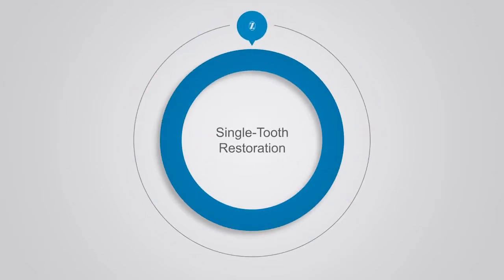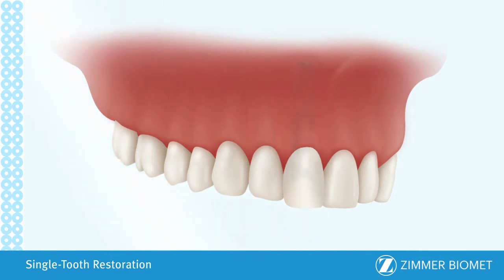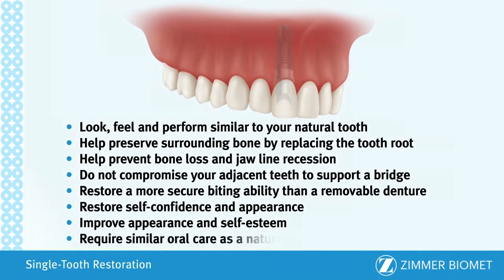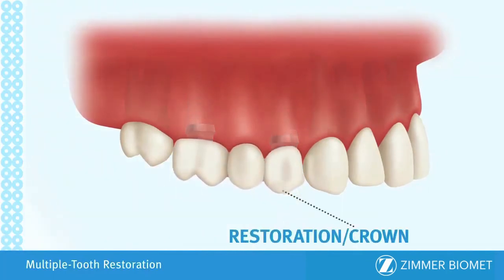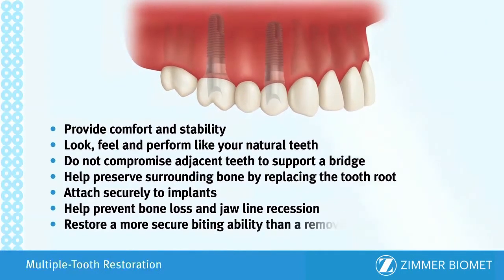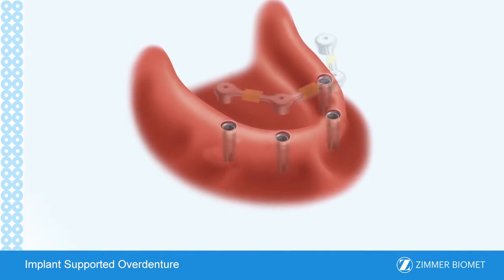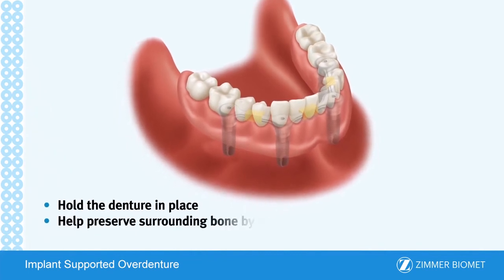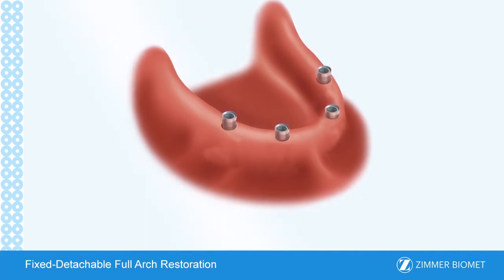Zimmer Biomet Dental Solutions for Restoring Missing Teeth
Solutions for restoring missing teeth: Single-Tooth Restoration, Multiple-Tooth Restoration, Implant Supported Overdenture, Fixed-Detachable Full Arch Restoration